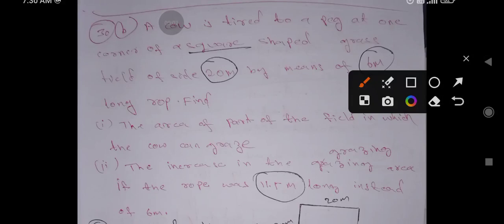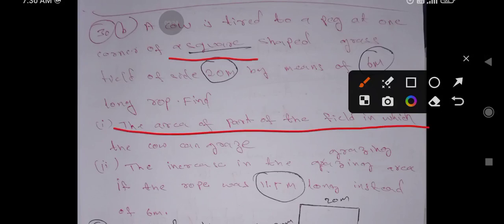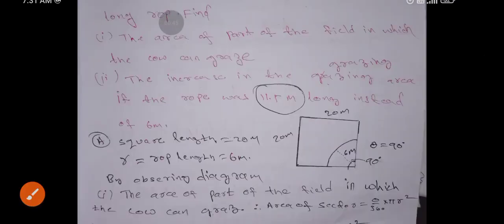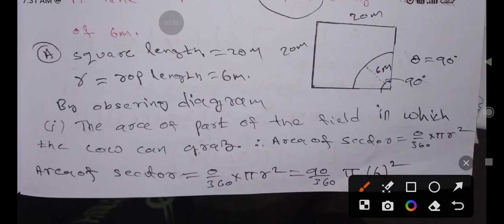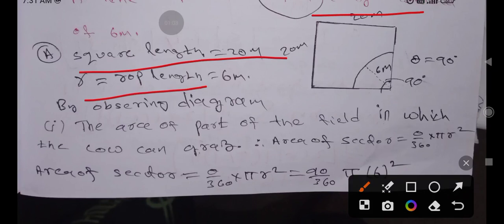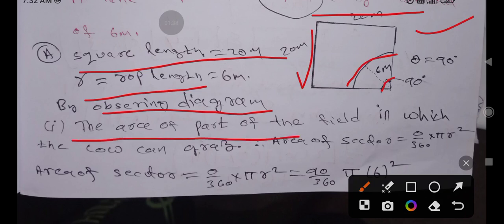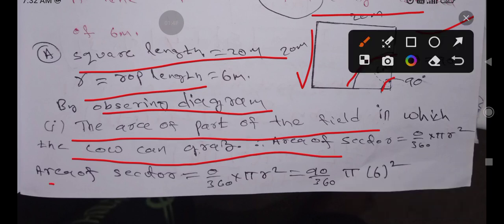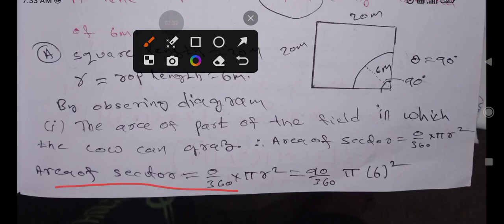10th class mathematics. 2025 Ap paper